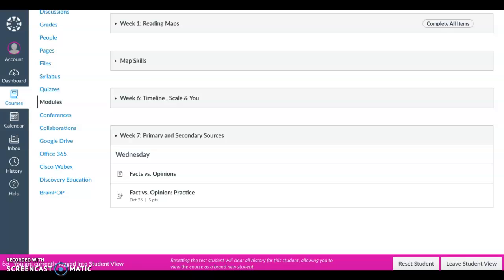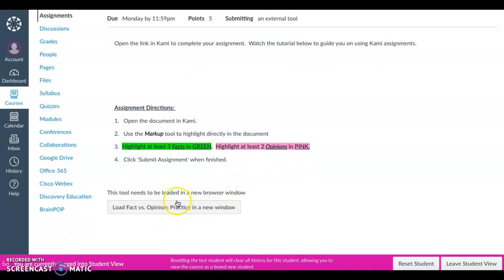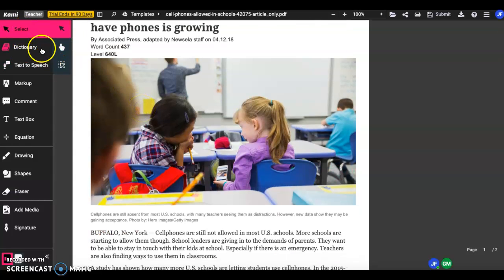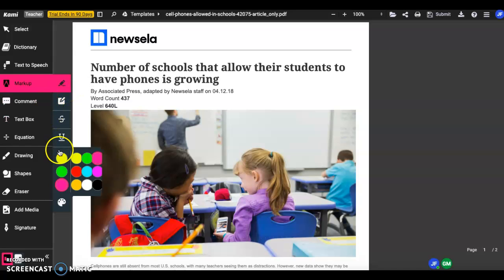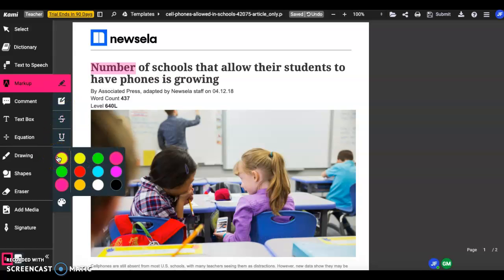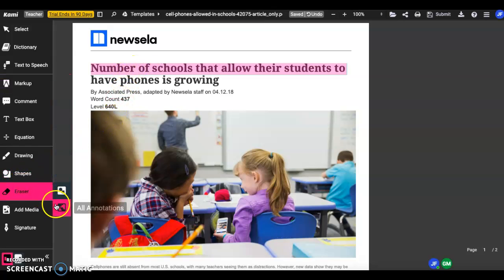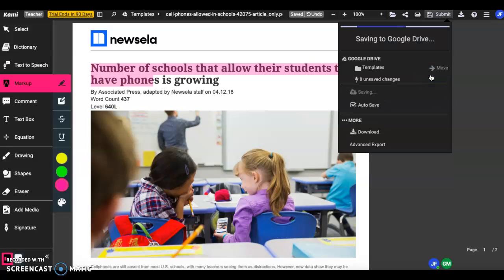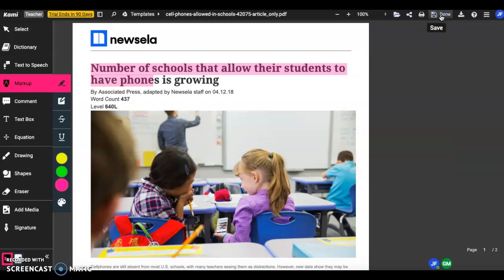Completing Kami Assignments in Canvas